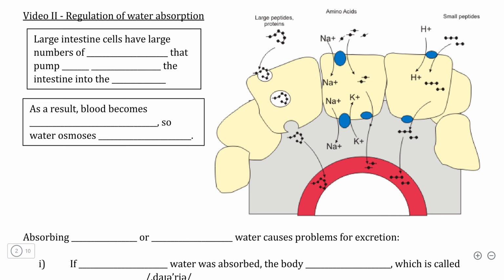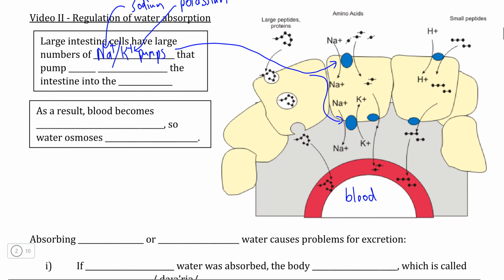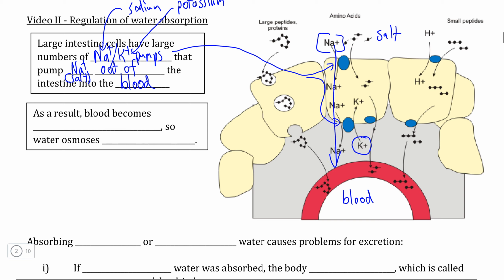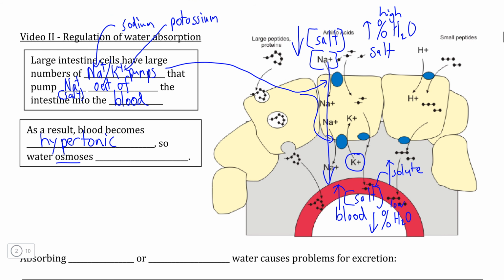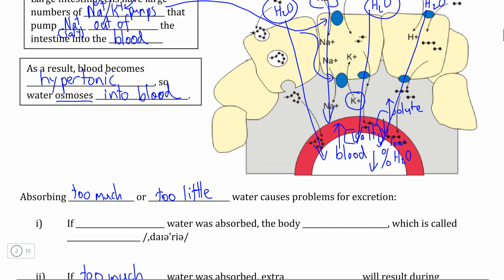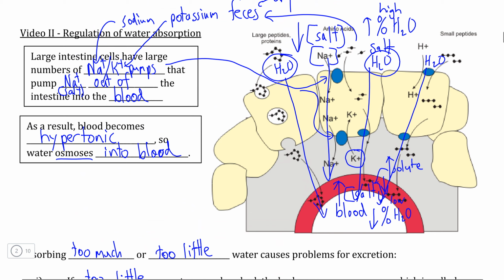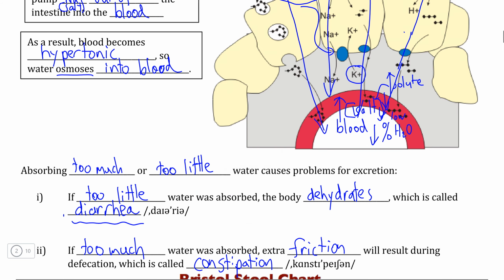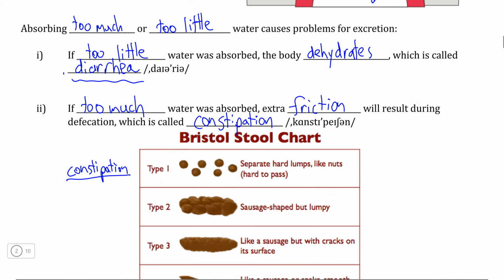Digestive System V, Video II - Regulation of Water Absorption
Instructional video covering how the large intestines use Na+/K+ pumps to regulate water absorption in the large intestines.